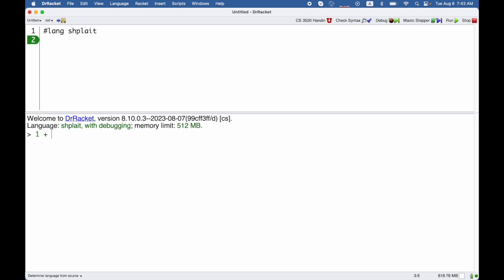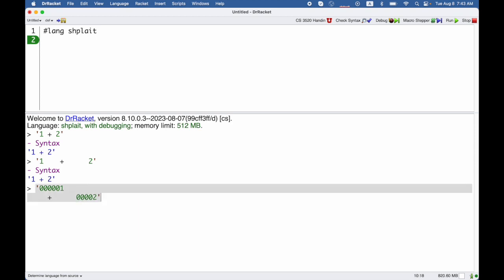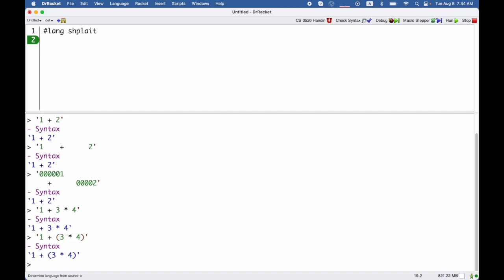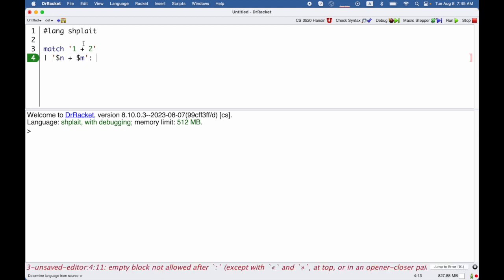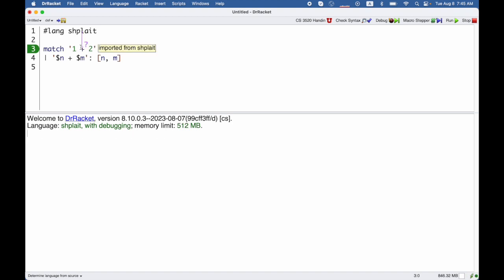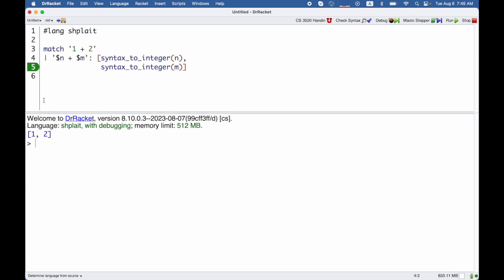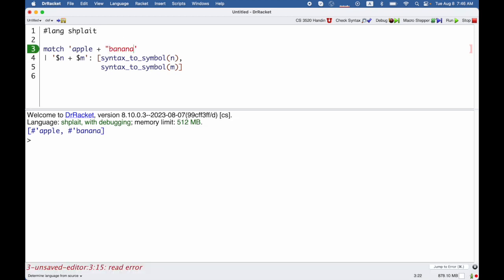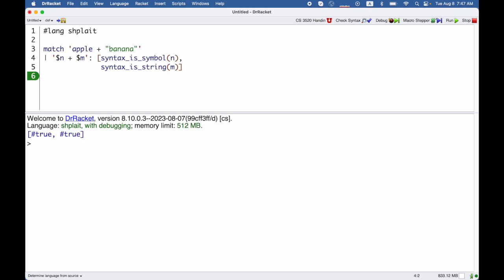Shplait Tutorial 11 - syntax objects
Syntax objects for representing expressions without evaluating them.